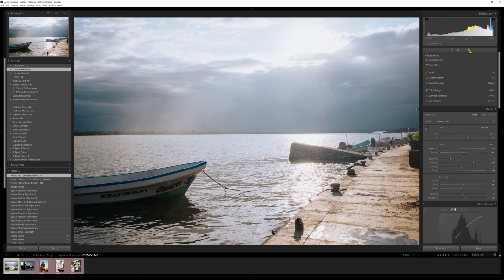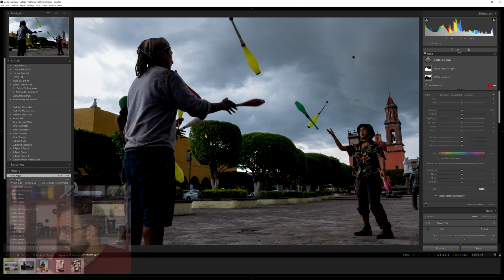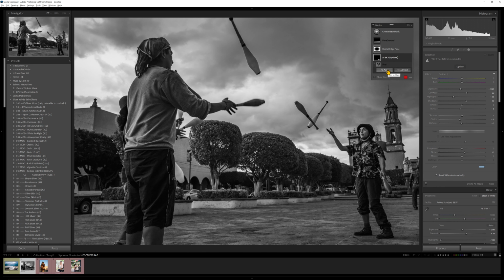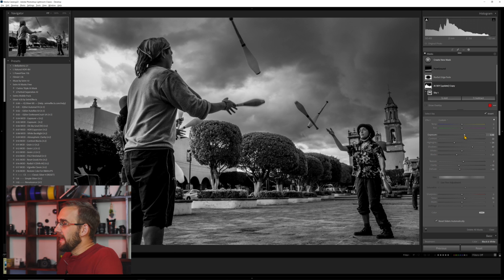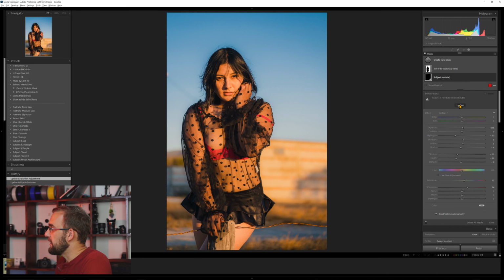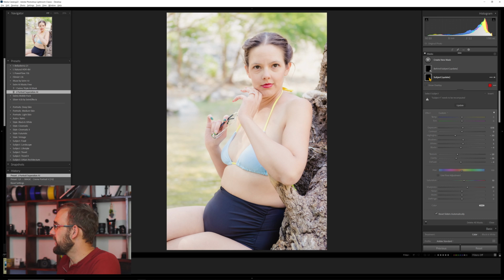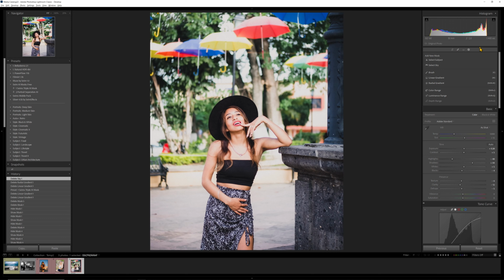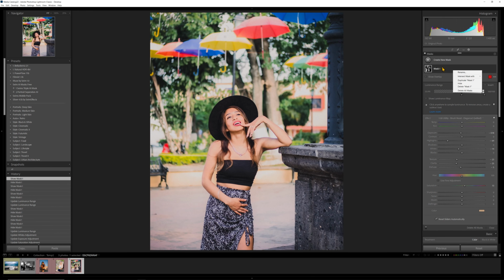How to use Lightroom 11 Masking... WOW!